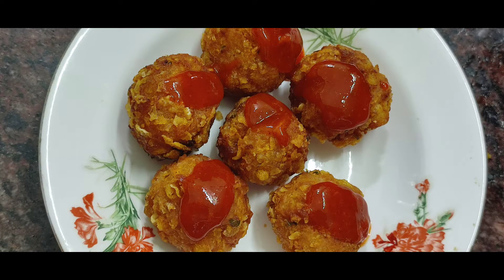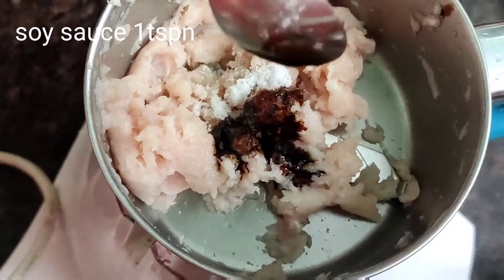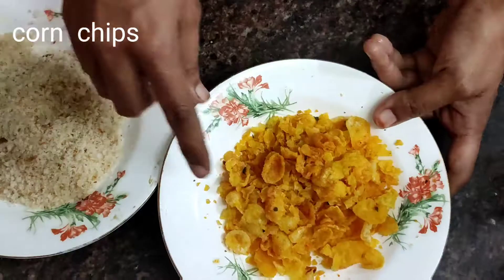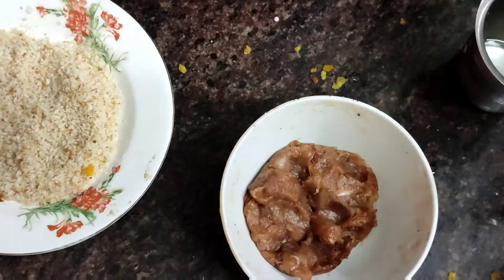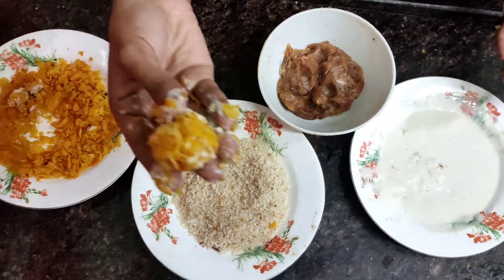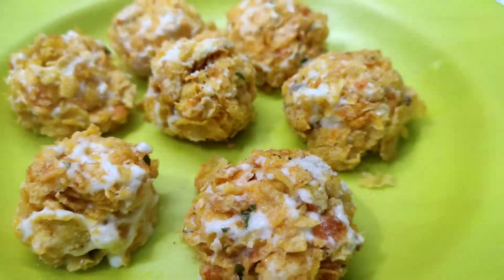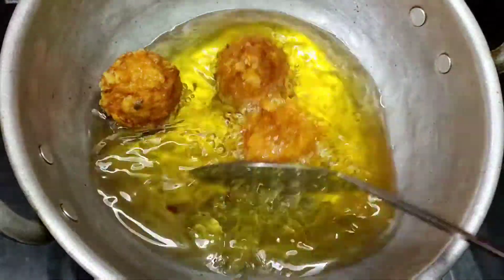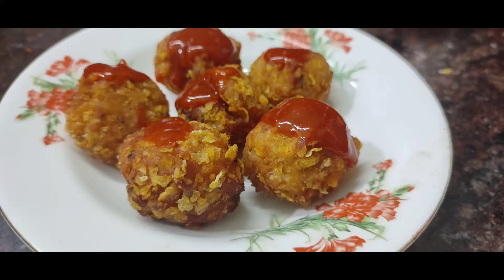crispy chicken balls in tamil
in this video I prepared tasty crispy chicken balls in tamil

ingredients:
boneless chicken 4 pieces
salt to taste
soy sauce 1 tspn
chilli sauce 1tspn
ginger and garlic paste 1 tspn
bread crumbs
corn chips
maida

preparation:
watch on video👆👆👆